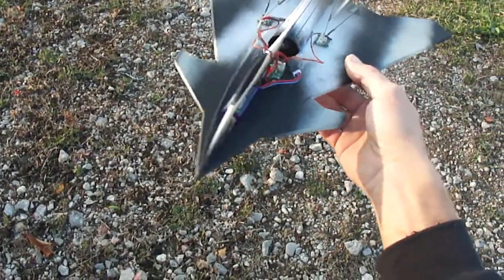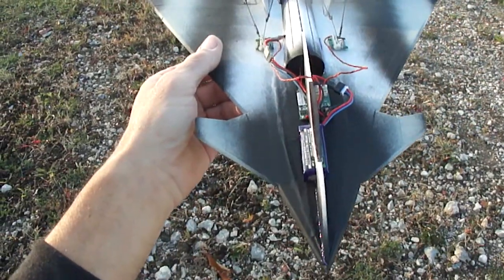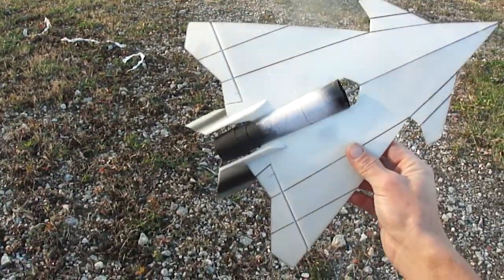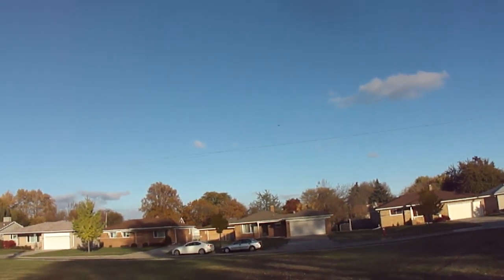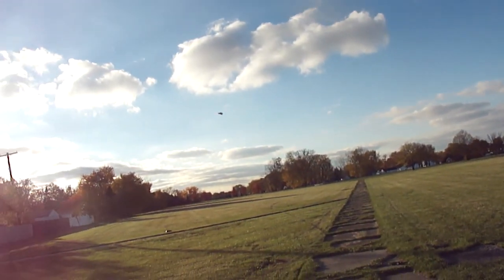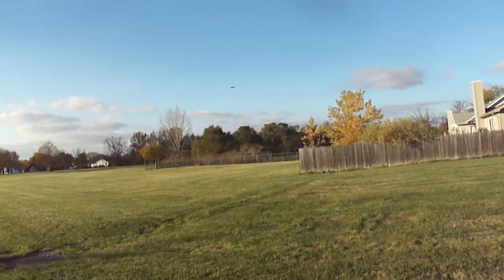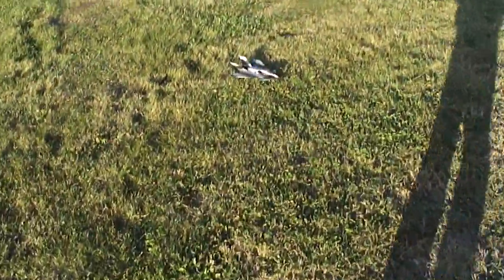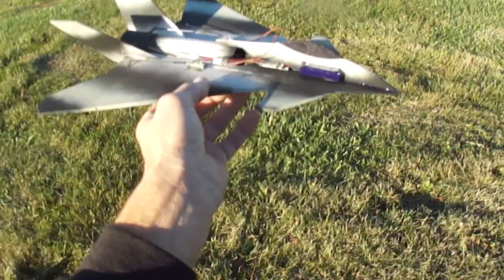Micro ( X-36 Project ) 30mm EDF Jet with thrust vectoring.http;//foamconceptjets.yolasite.com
Built with thrust vectoring in mind. This little Jet will make you do flips with the greatest of ezzz.